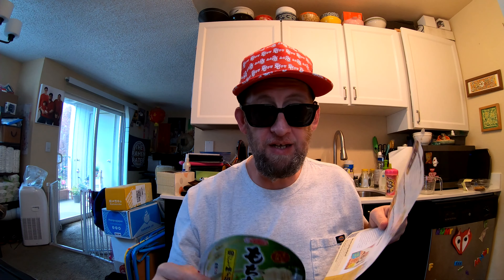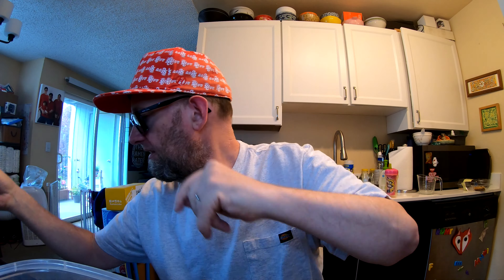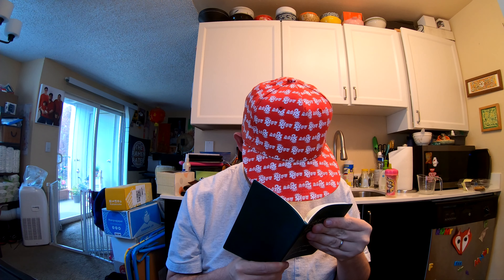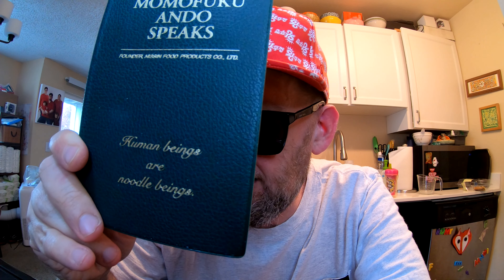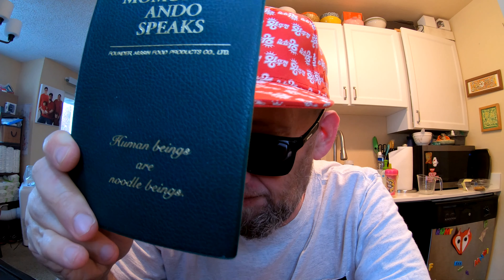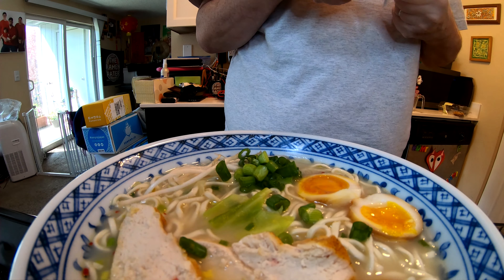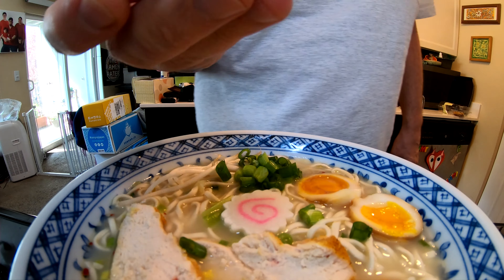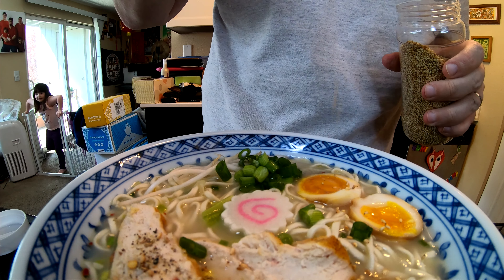Acecook Mochi Mugu Yuzukosho Chicken - Japan - Instant Noodle Recipe Time - EP 1081